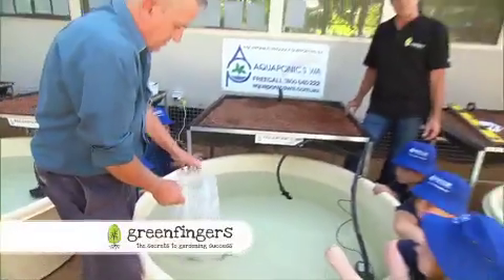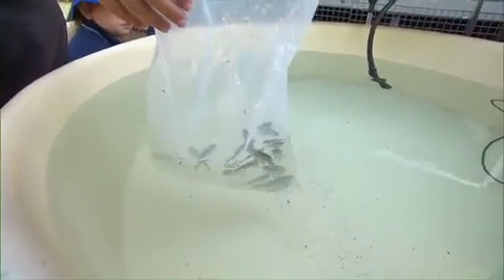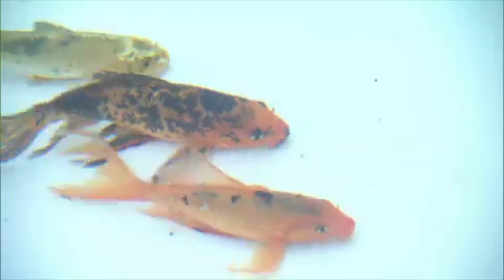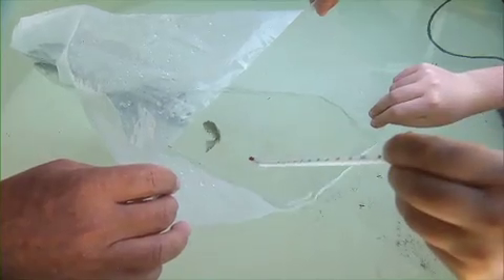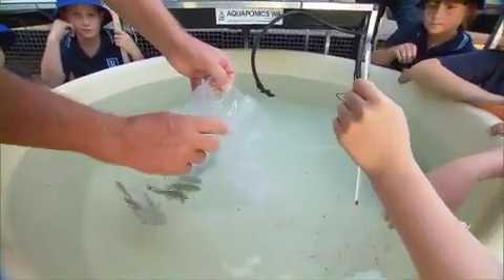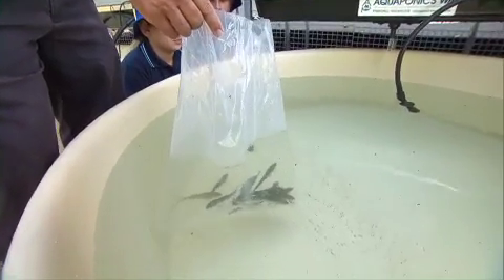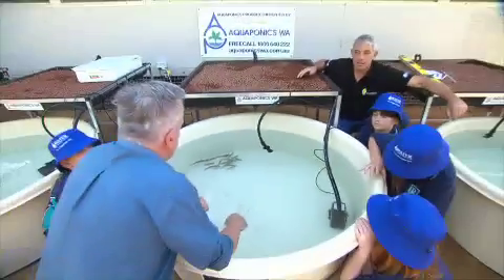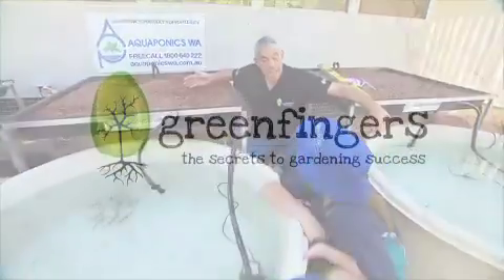Aquaponics at Roleystone Primary Part 2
Steve Wood from Greenfingers TV talks with Tony Bart from Challenger Institute of Technology about how to introduce Silver Perch to the aquaponics systems and teaches students about water testing and fish quantities. Aquaponics kits are donated by Aquaponics WA to Roleystone Primary School as part of the sustainable gardening program.

Steve Wood from the Greenfingers TV explains how to set up your own aquaponics system at home. Aquaponics is the combination of hydroponics and aquaculture. Open 7 days. Hydroponic Xpress and Aquaponics WA invite you to visit with us to discuss your requirements.